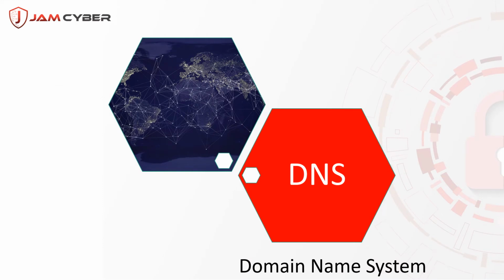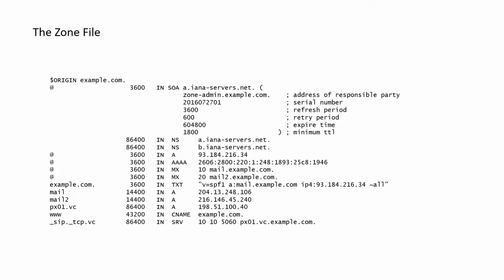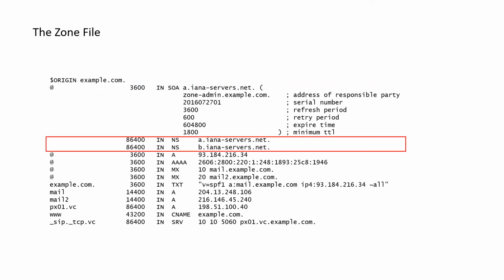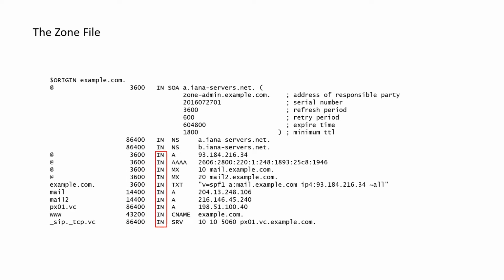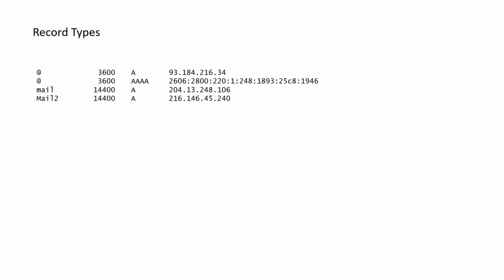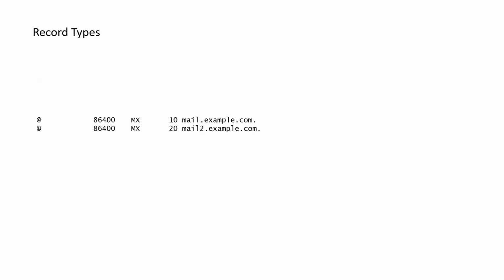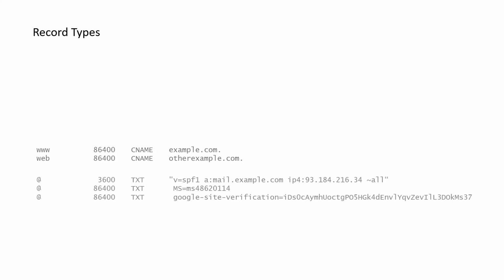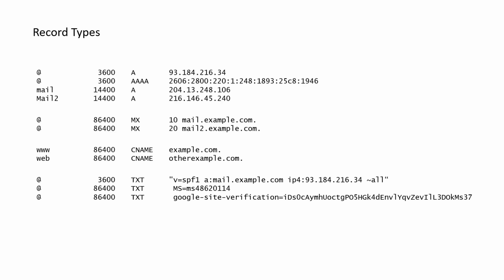A technical overview of the DNS (Domain Name System) - Cyber Tech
Cyber Tech - short videos showing how to improve cyber security for small and medium business.
This session covers "A technical overview of the Domain Name System - DNS".